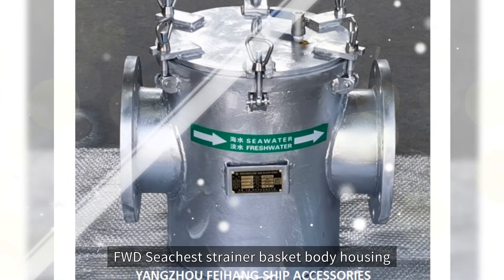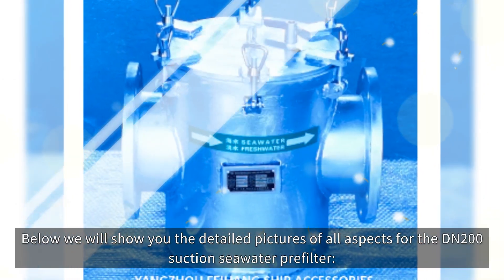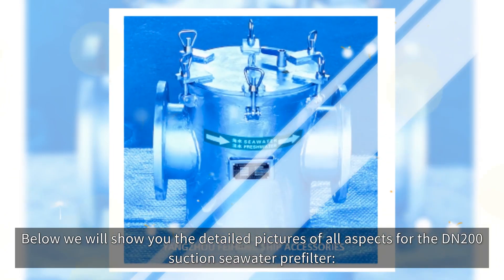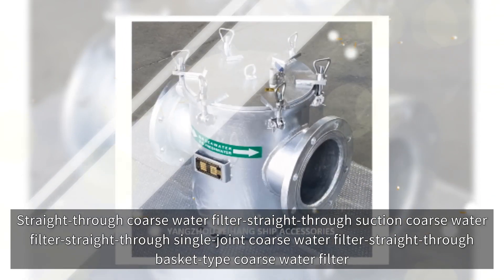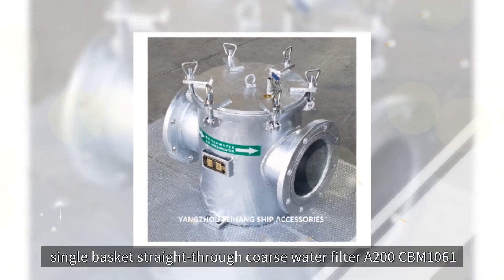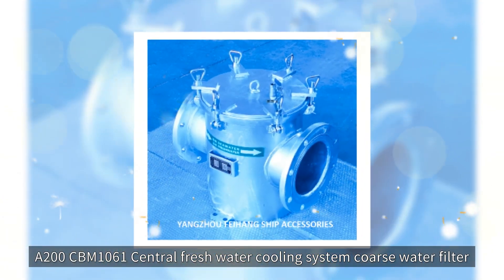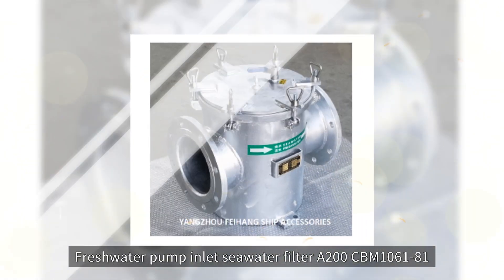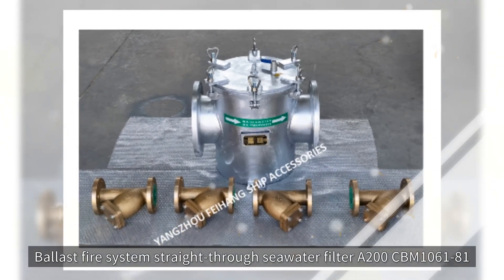A200 CBM1061-81 FWD Seachest strainer basket body housing AND SEA WATER STRIANER SEA WATER FILTER